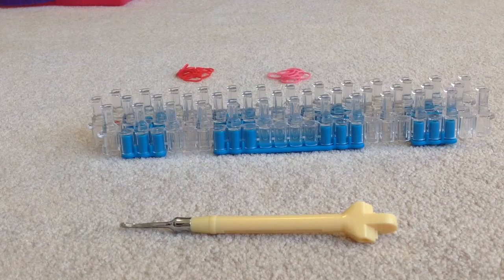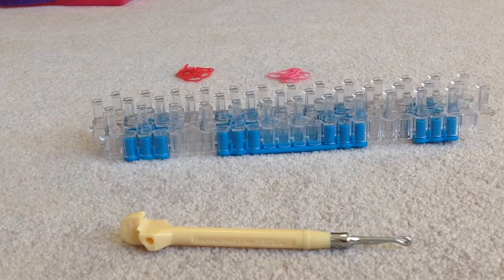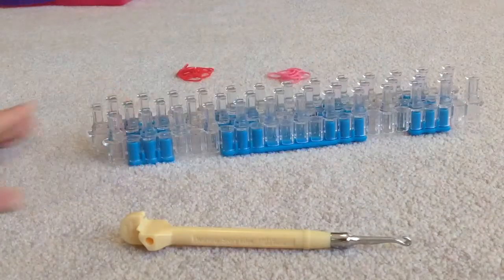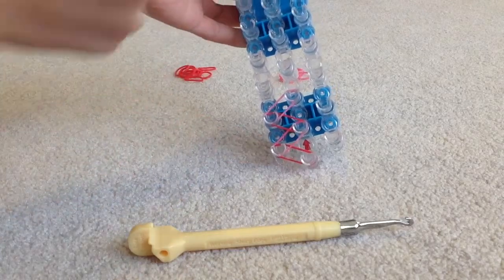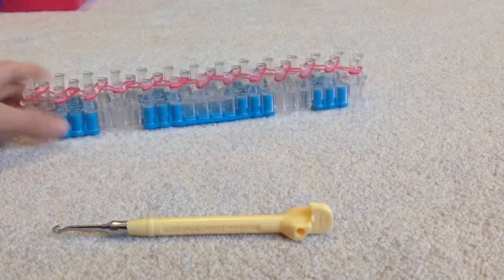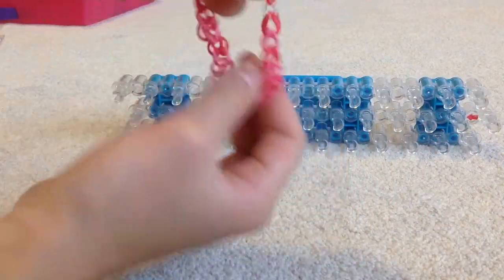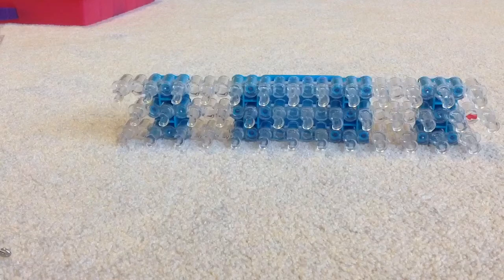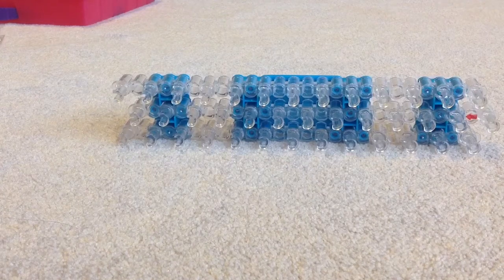How to make a Basic Rainbow Loom- Easy and Fun!!